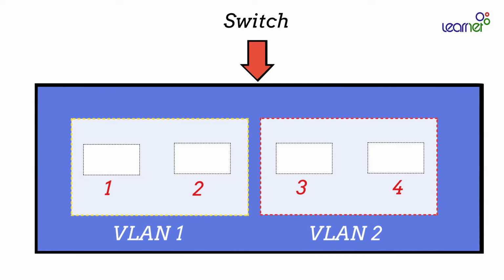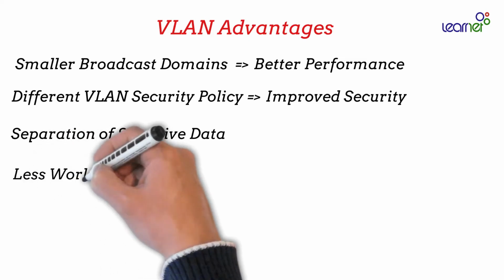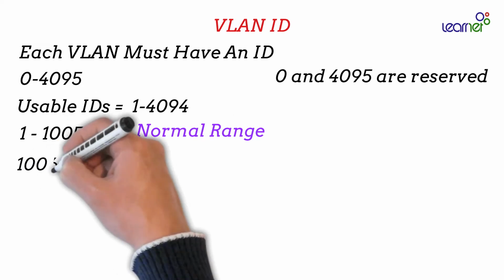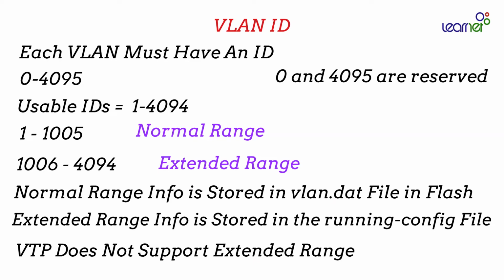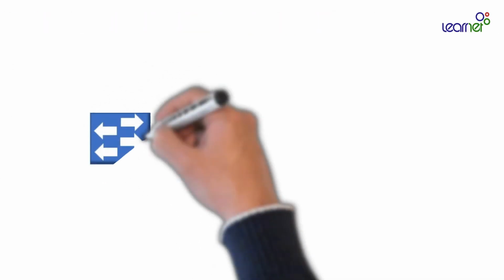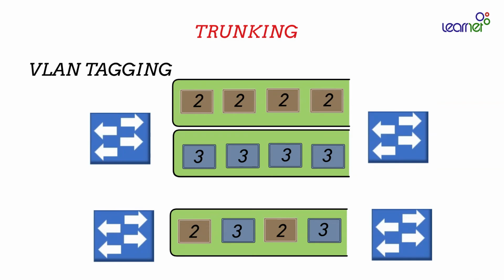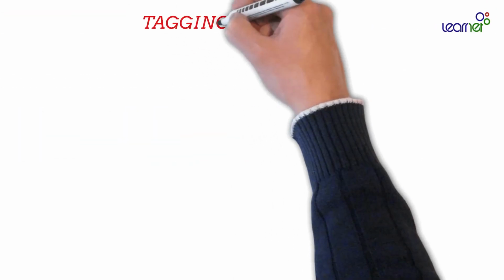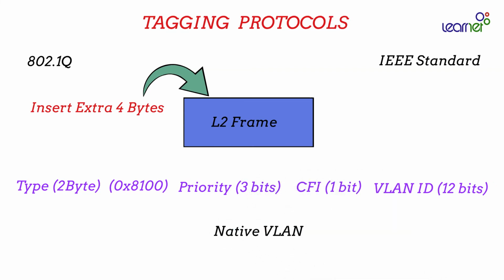VLAN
In this video, I introduced the concept of VLANs and how they can be beneficial in different ways. Then I described how different VLANs traffic can flow between switches through tagging and trunking process.ISL and Dot1Q also got introduced as the tagging protocols